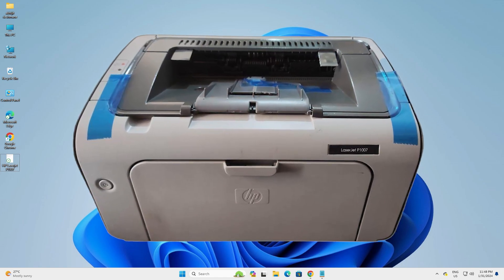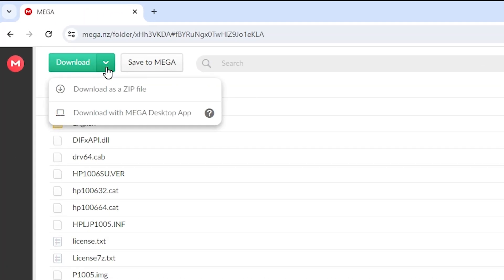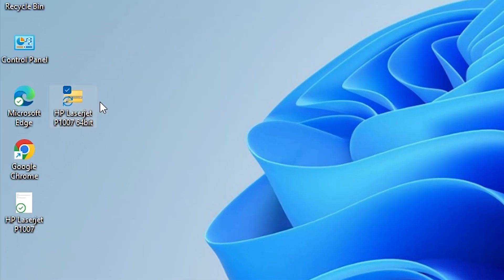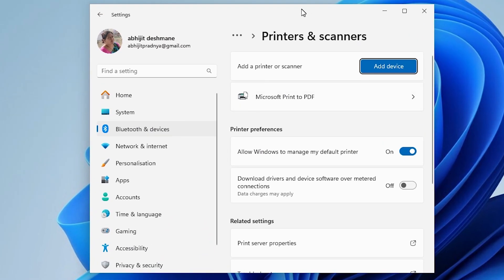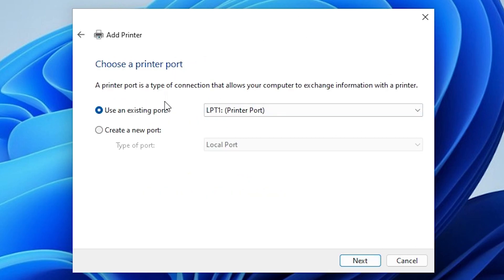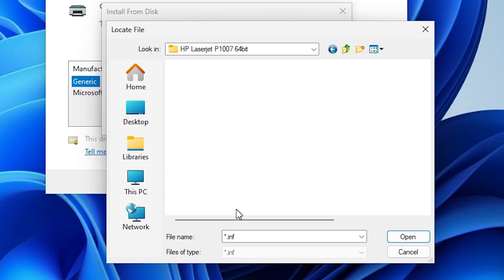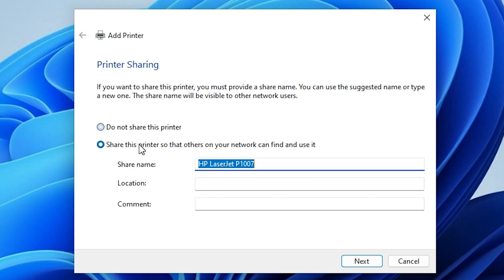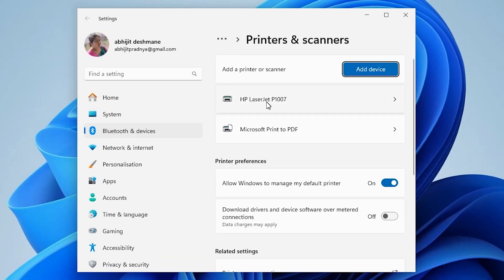How to Download & Install Hp LaserJet P1007 Printer Driver in Windows 11 PC or Laptop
Streamline the installation of your HP LaserJet P1007 printer driver on your Windows 11 PC or laptop with this step-by-step guide. Below are the download links for both 64-bit and 32-bit versions.

google drive link
64 bit

Mega link
64 bit